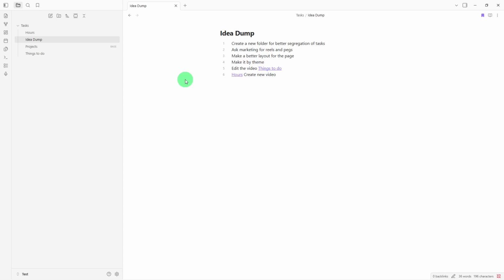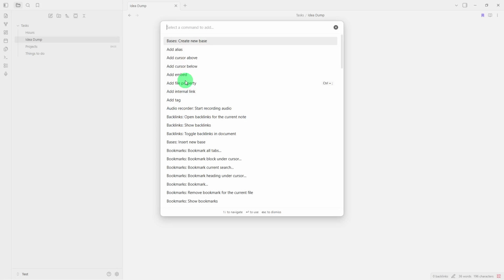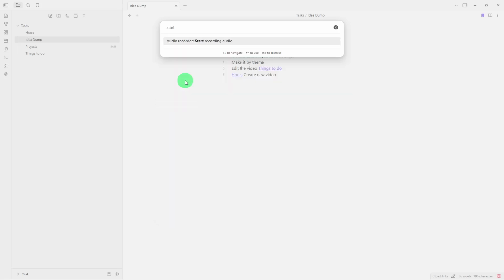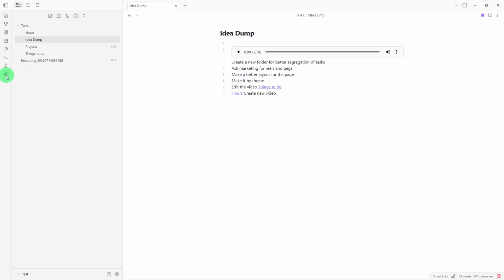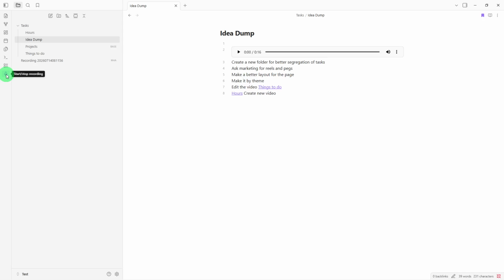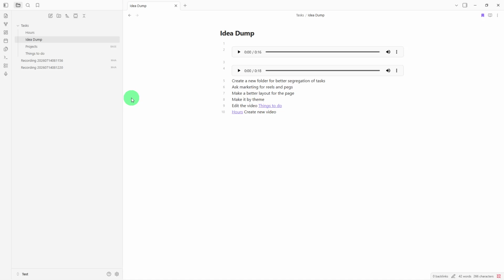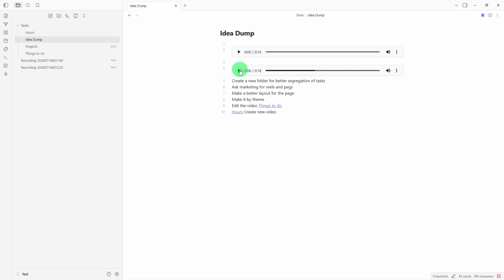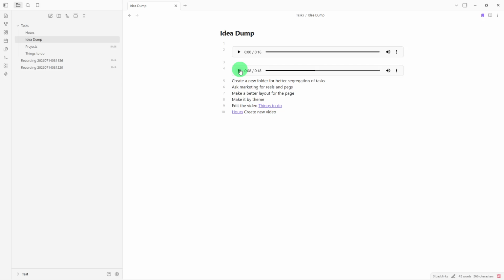How To Record Audio In Obsidian [Quick Start]